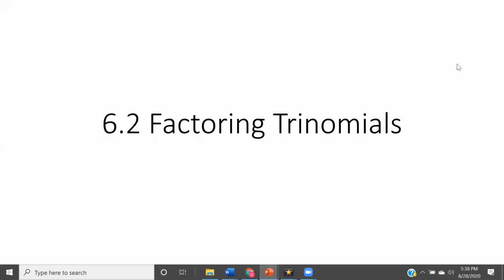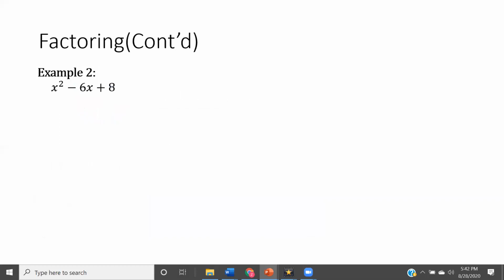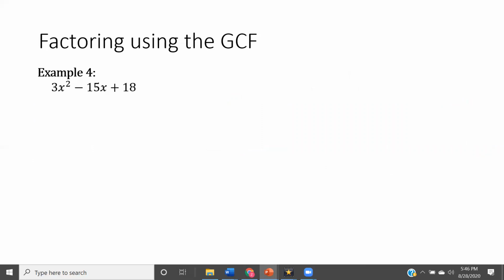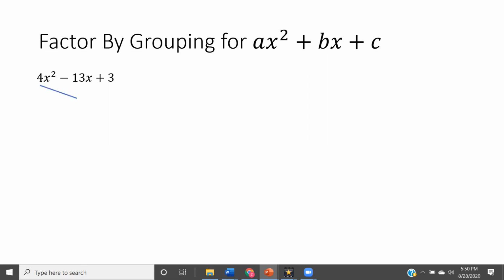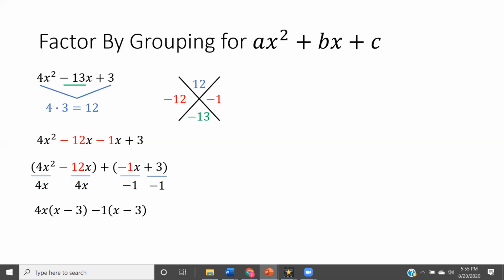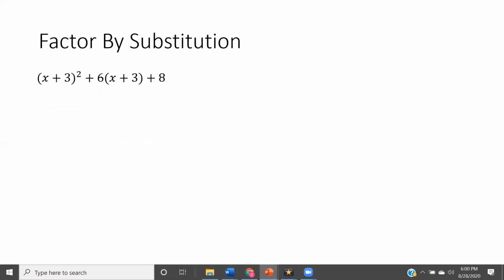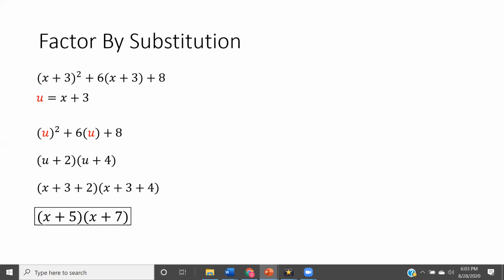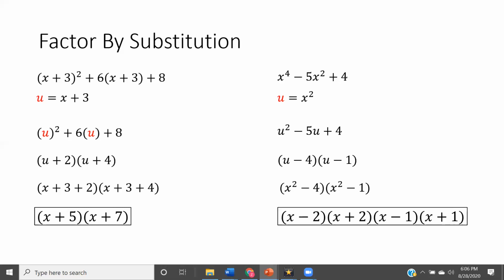MAT 055 5.6 Factoring Tirnomials